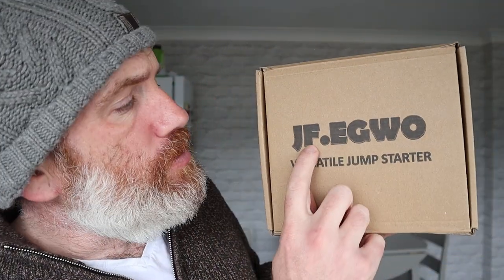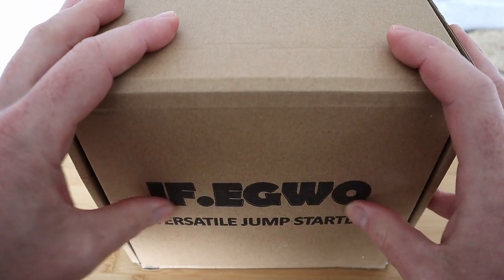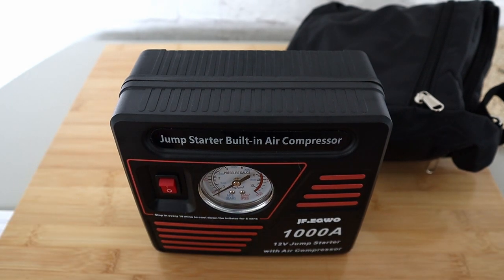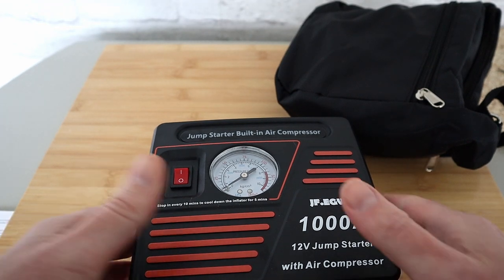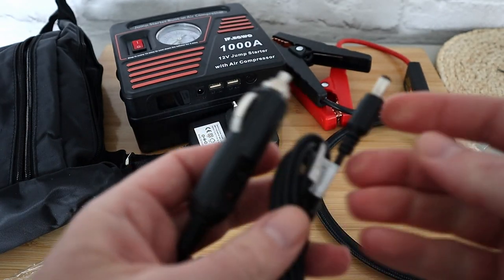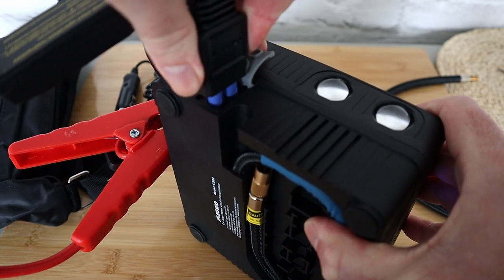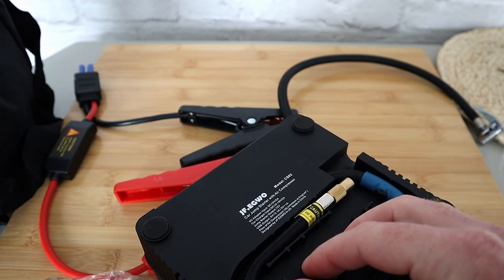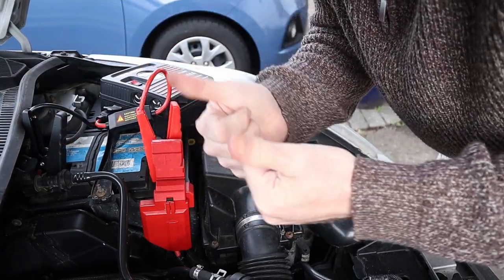The Only Jump Starter your Need (JF.EGWO)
USA Amazon
START DEAD BATTERIES - Jump start any dead battery in seconds (up to 35 times on a single charge). 1000 Amp portable lithium car battery jump starter pack - rated for gasoline engines up to 7 liters and diesel engines up to 5.5 liters
150 PSI WIRELESS AIR COMPRESSOR - Built-in Lithium Battery power 150 psi air pump. This tire inflator built-in air hose and extension air hose for tire inflation, pump up a 17-inch tire in less 10 minutes. And the air compressor comes with 4 air inflation needles, for you to inflate air bed, kayak, various ball, inflatable swimming pool, and more pumping products. Enjoy your summer holiday
MULTI-FUNCTION - It's a car jump starter, air compressor, portable power bank, and LED flashlight. 2.1A and 2 USB ports can fast charge your smartphone, tablets, and other USB devices. The double LED flashlights in 3 modes: Constant/Flash/SOS can light up for more than 120 hours on single charge. The LED Digital Display will show you the storage of power. The Jump Starter will automatically shut off if not being used for a while, to better protect the battery jumper.
COMPACT AND LIGHTWEIGHT - Measuring only 6.5 x 5.9 x 2.8 inches and weighing 2.6 lbs, the 1000A battery jump starter is small enough to be stored anywhere in your car. At the same time you will get a FREE storage bag in the packaging.
LED SCREEN INDICATE - Know your battery status from the LCD screen. You can easily know the actual true capacity of the battery via the percentage of the battery capacity displayed on this screen.
TWO WAYS FOR CHARGING - Equipped with 12 Volt Li-ion Battery, not only can charge with 110V AC adapter at home but also can charge it with 12V DC adapter in your car.
EMERGENCY LIGHT - Double flashlights with 3 different modes (Constant/Flash/SOS) – be it car breakdown, camping need, or a need to signal emergency or help